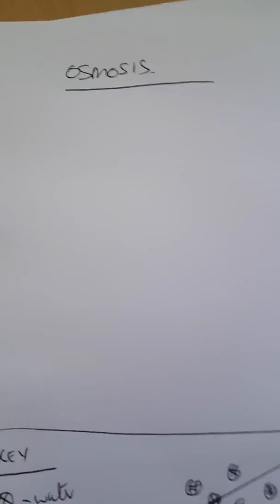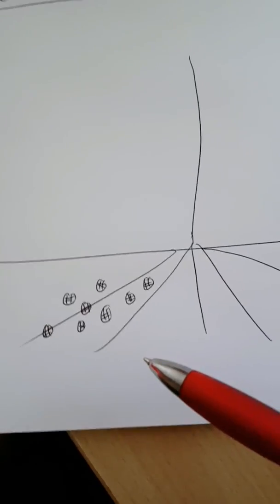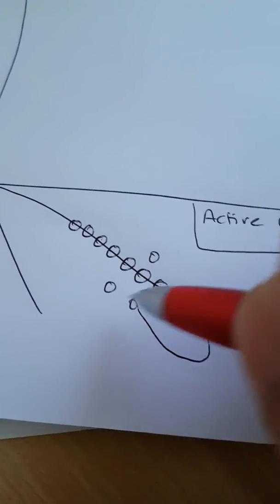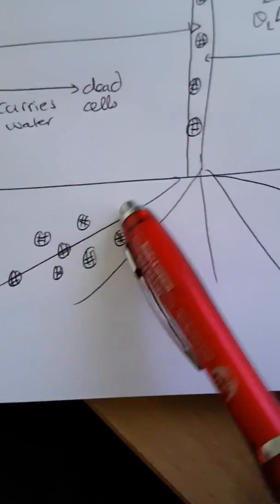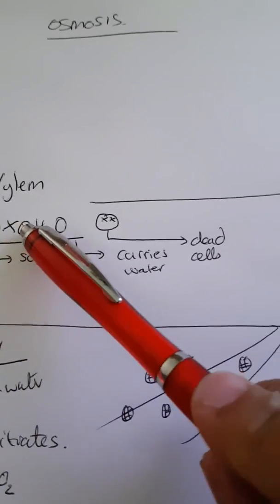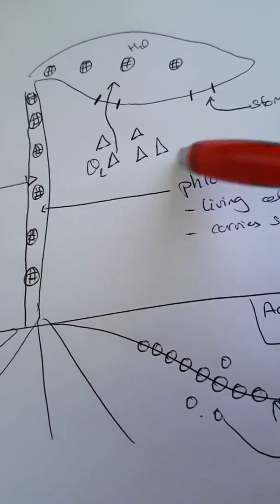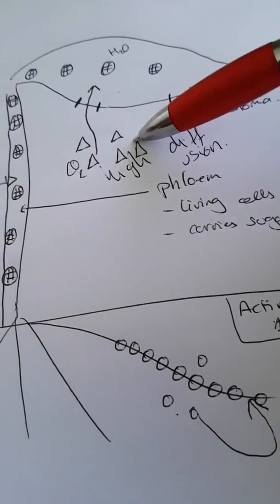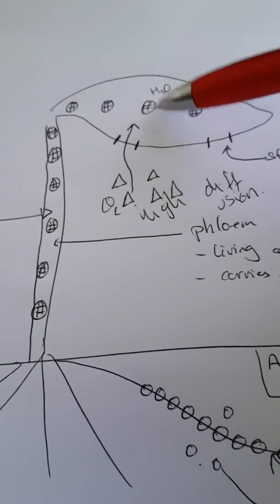B2 Paper Exam Edexcel Additional Science Biology Exam November 2012 2/4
In this video we cover: Root hair cell, plant cell, active transport, osmosis, photosynthesis.